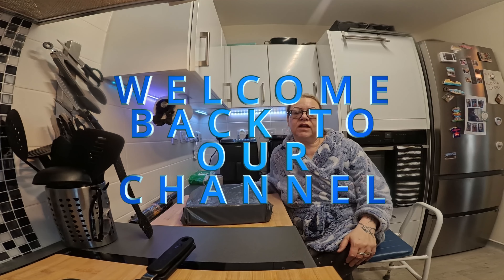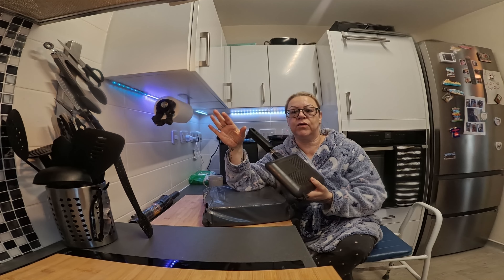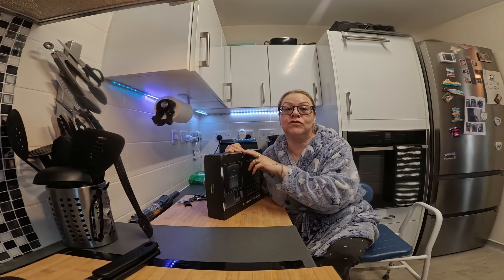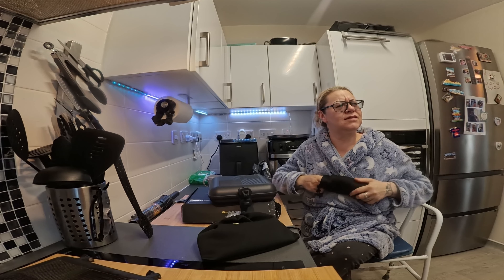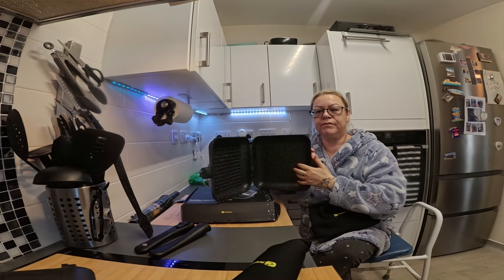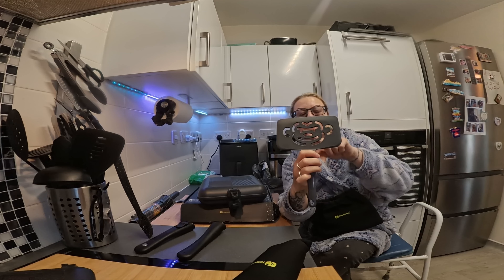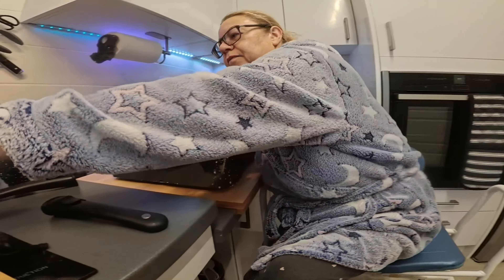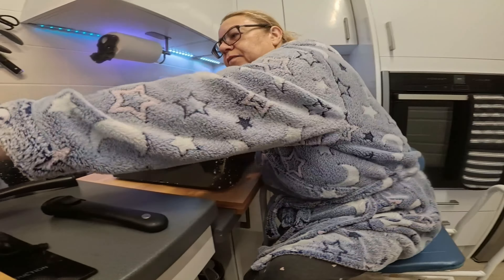loving the bigger Ridgemonkey pan